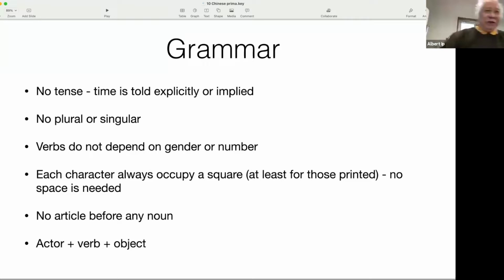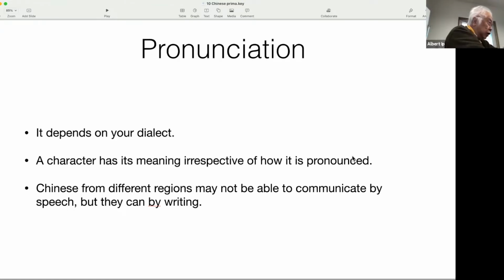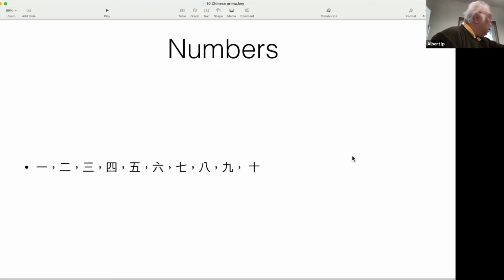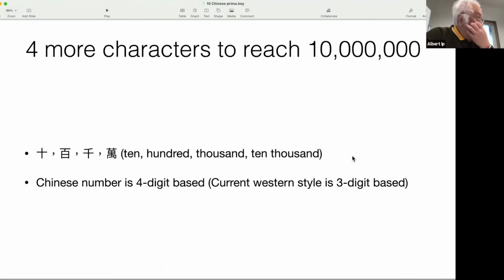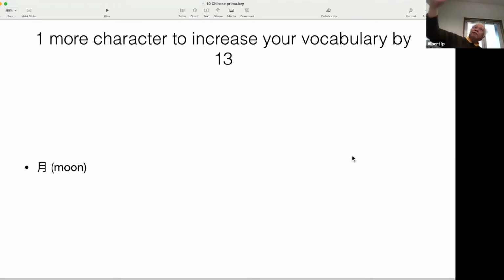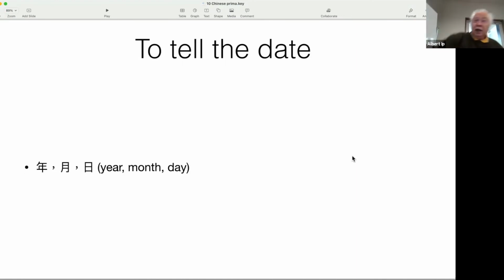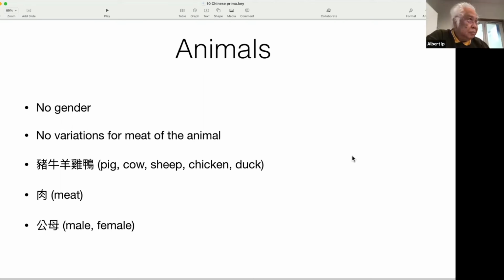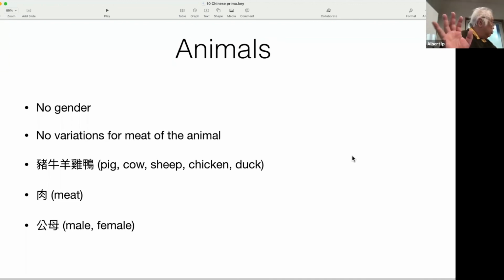Big History 2021-11 Human language 3 (Chinese)